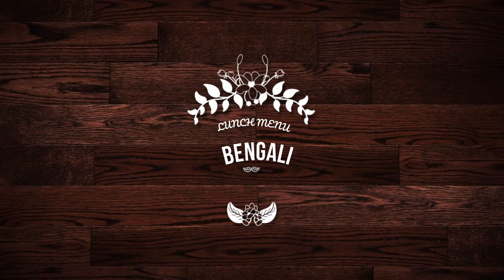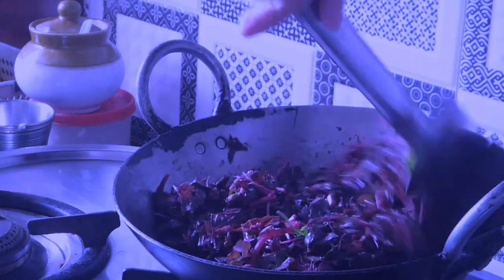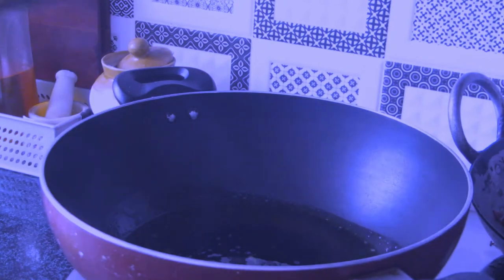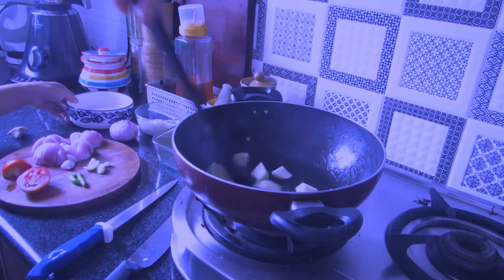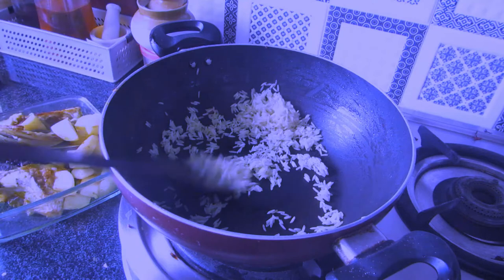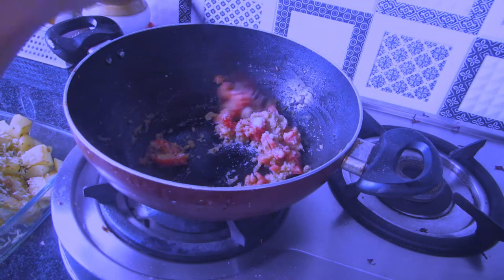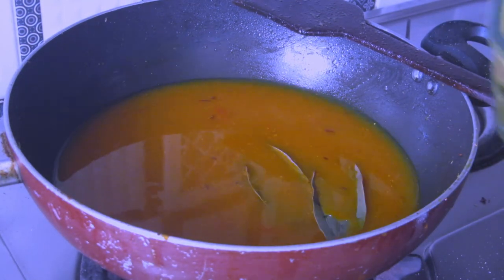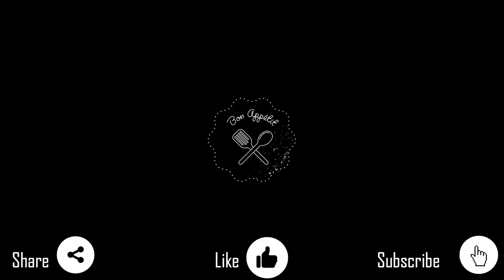Bengali Lunch Homestyle | Fish Head curry & lal Saag | Muri Ghonto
MURI Ghonto or Fish Head Curry
This curry is very common in Bengali cooking and can be made in several different ways also. I am sharing the way I make it. Hope you people like it as I had lots of fun editing and making it.
Lots of Love to all of you
Edited on : Wondershare Filmoar9
Music Library : Wondershare Filmoar9: